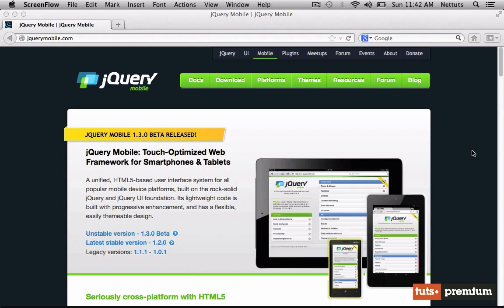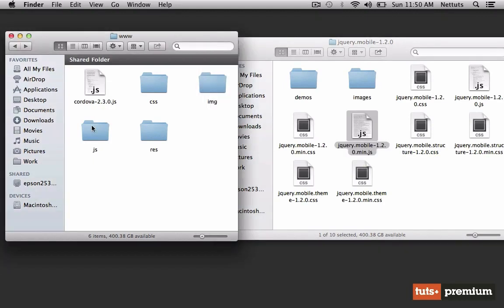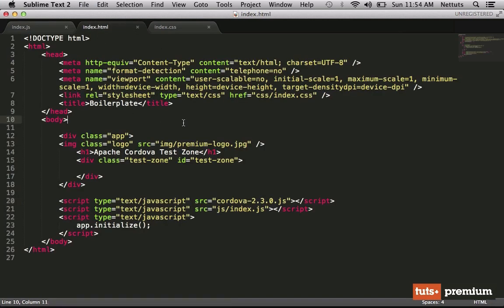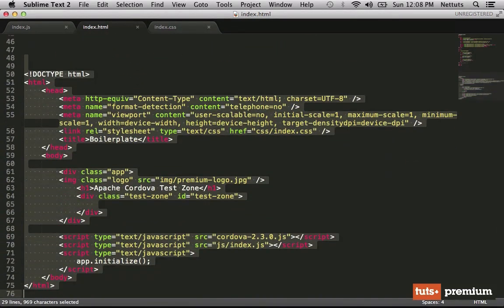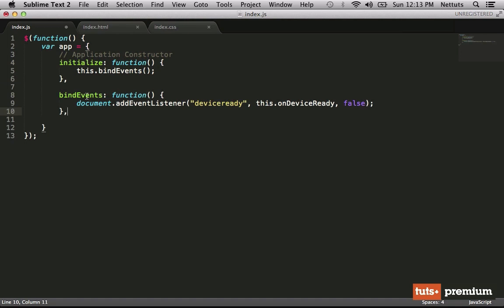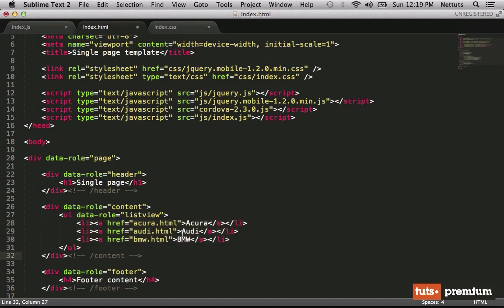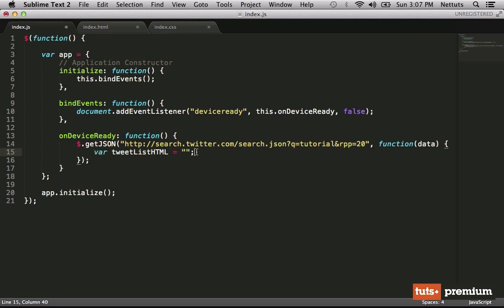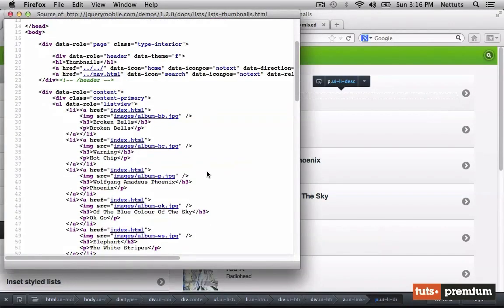15 Framework Integration jQuery Mobile